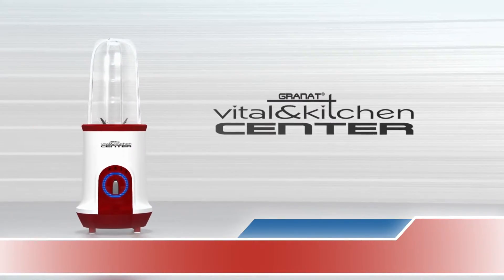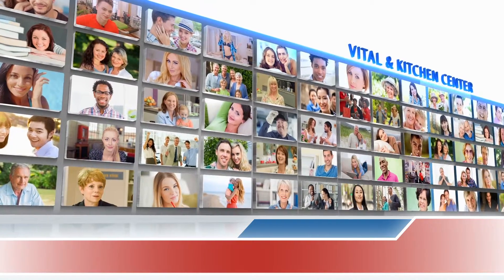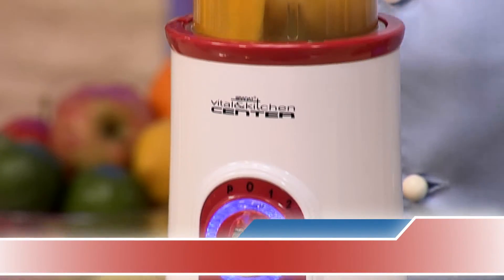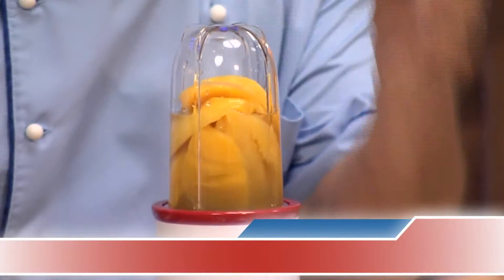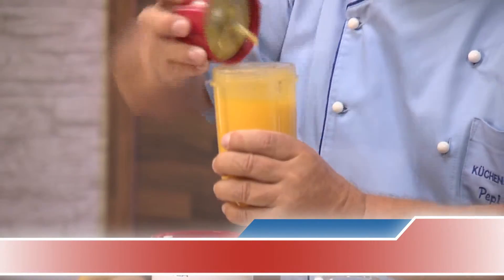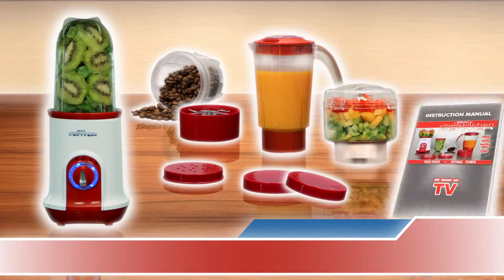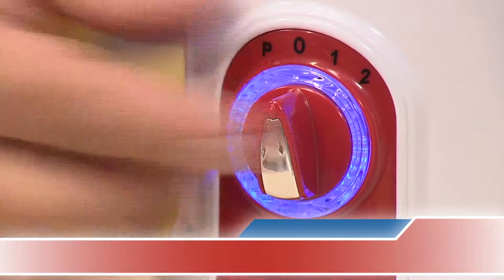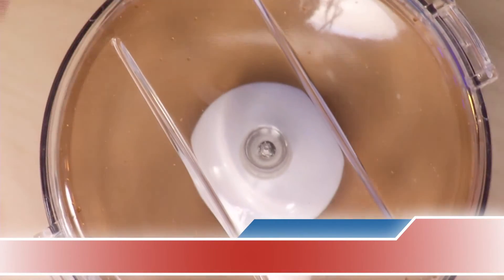D653 VK PAL ENG 15 min SPLIT SUPERLESS sin extension